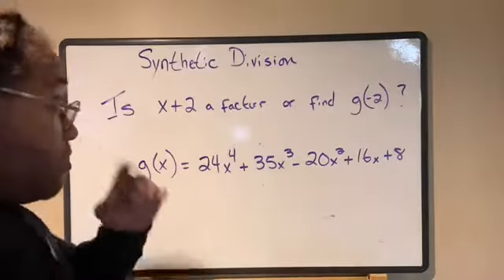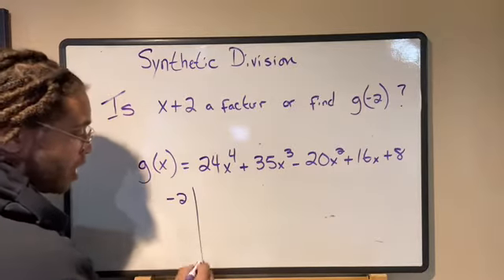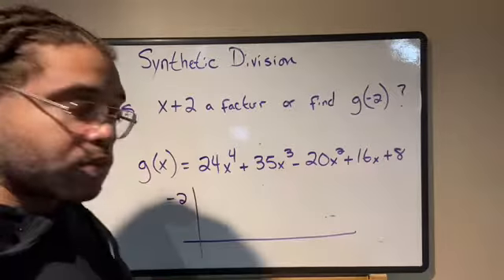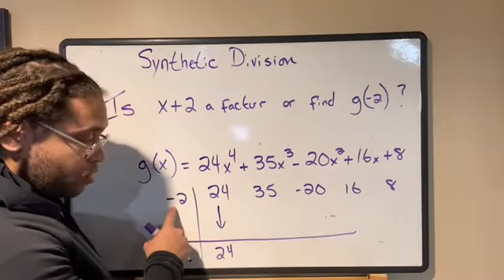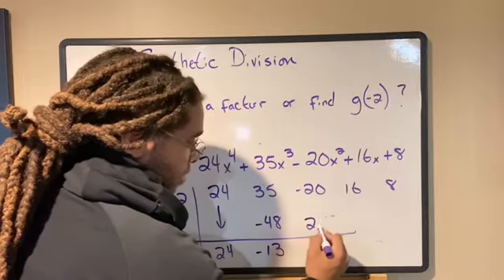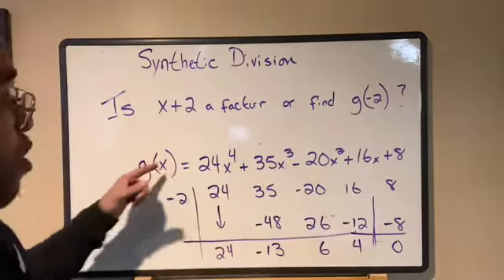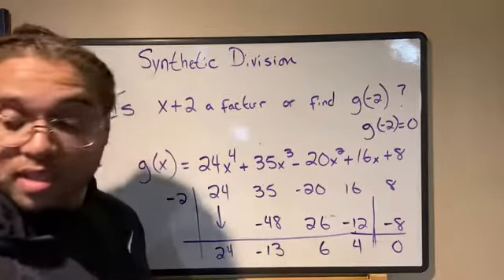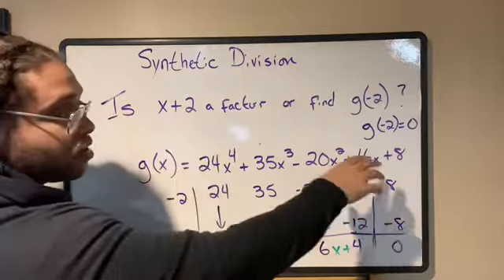Synthetic Division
A quick video on Synthetic Division.